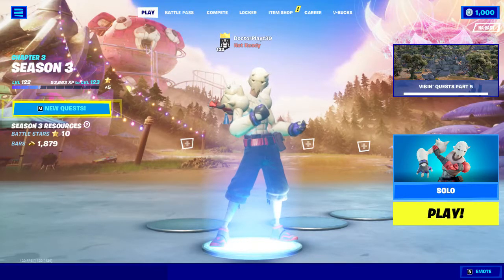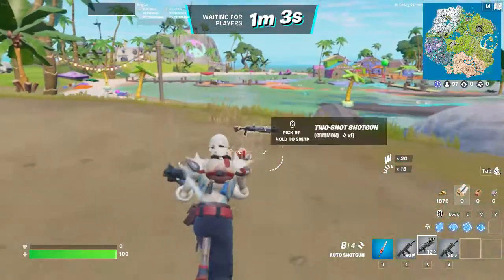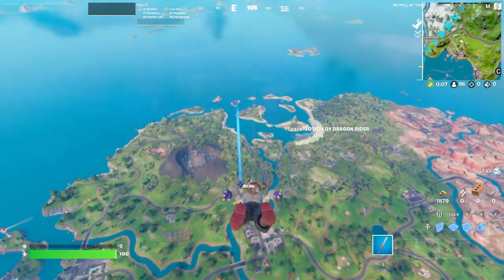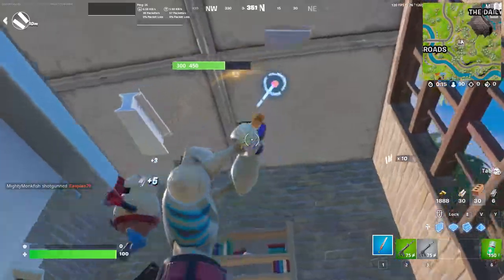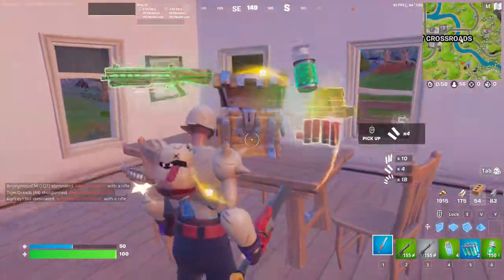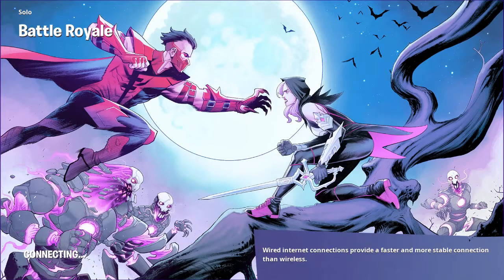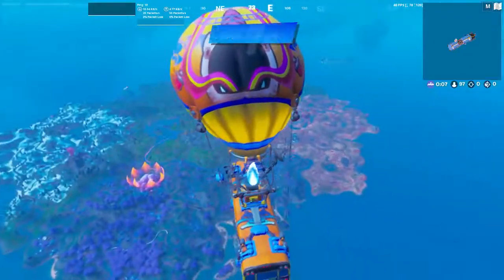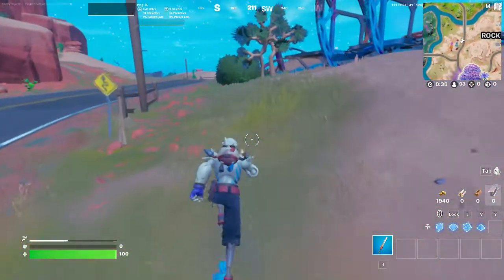The COMBAT ASSAULT RIFLE ONLY challenge in fortnite!!